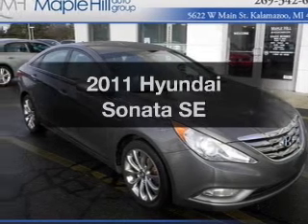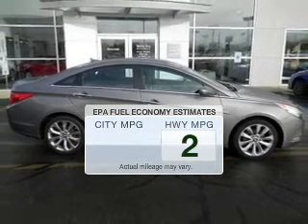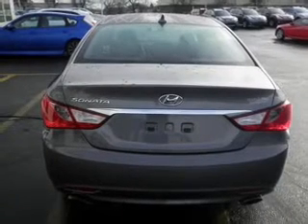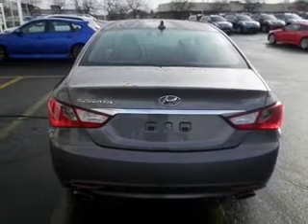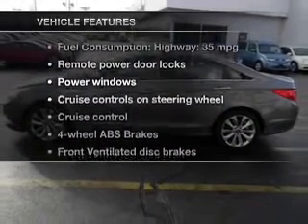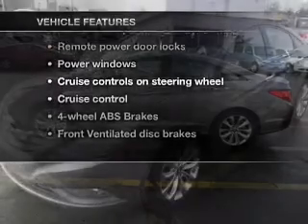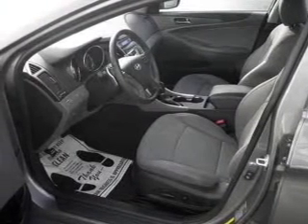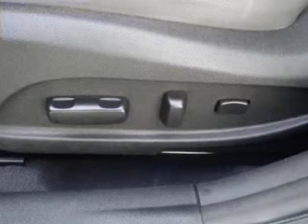2011 Hyundai Sonata - Kalamazoo MI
Year: 2011
Make: Hyundai
Model: Sonata
Trim: SE
Engine: 2.4 liter inline 4 cylinder 16 valve
Transmission: 6-Speed Automatic
Color: Gray
Mileage: 45735
Address:
5622 W. Main Street